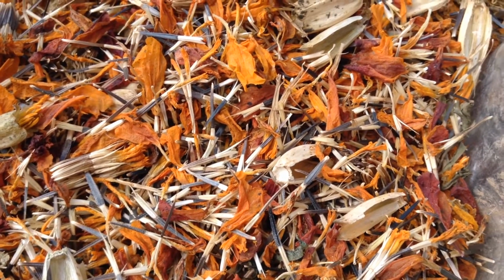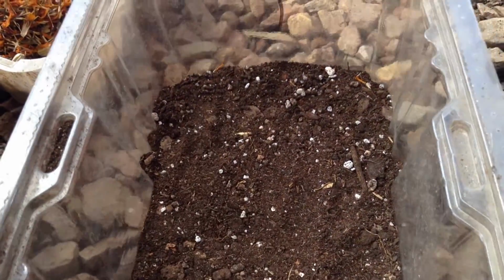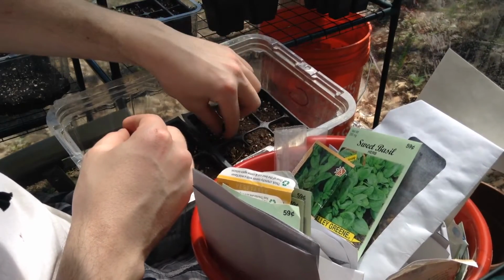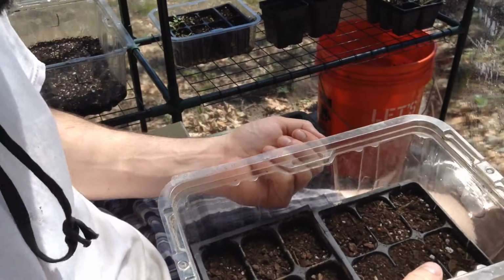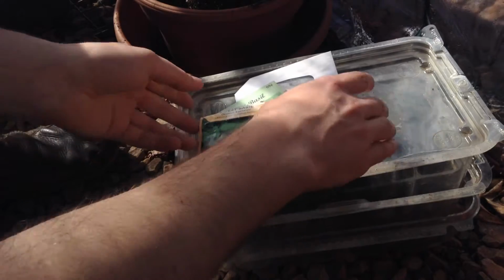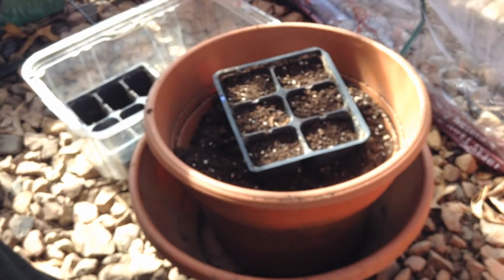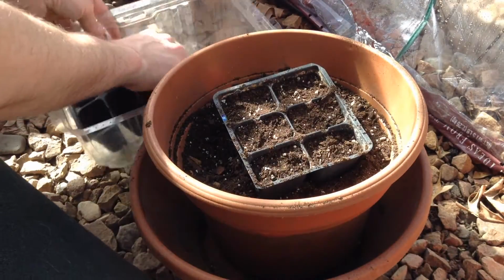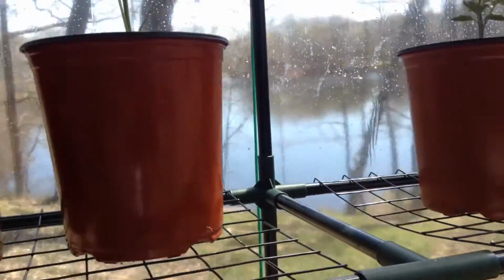Planting Summer Herbs & Flowers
Planting Marigolds, Cilantro, Blackberries, and Basil to fill the greenhouse and get ready for summer.